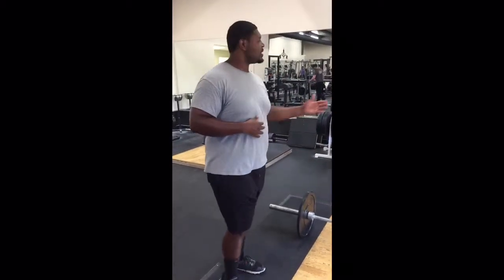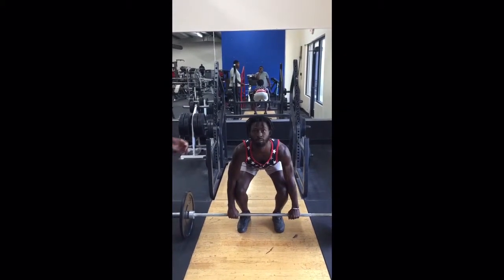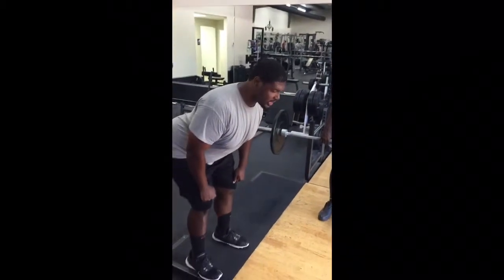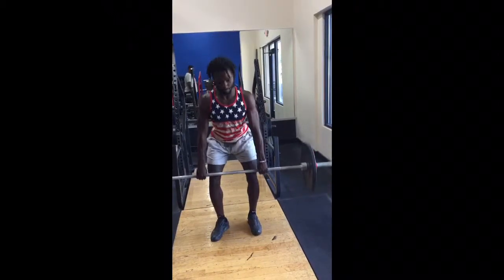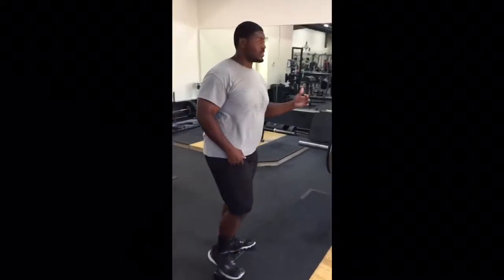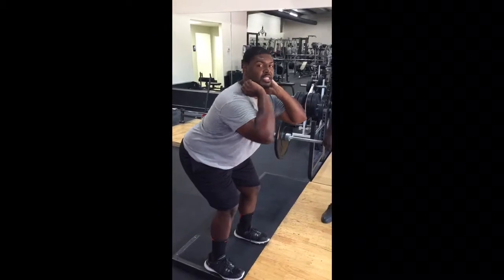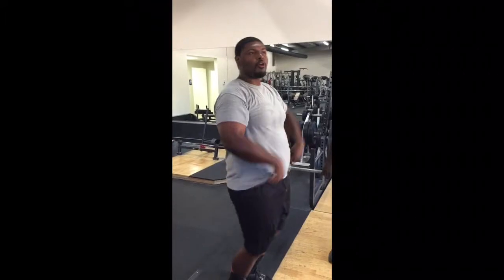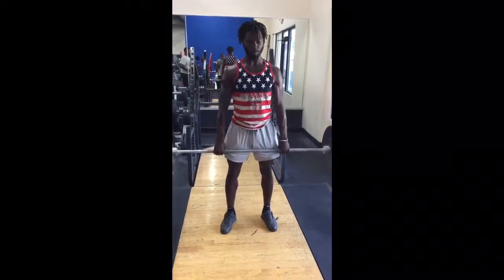Coaching up hang clean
Coach:Dallas Creamer
Athlete:Tyler Riley